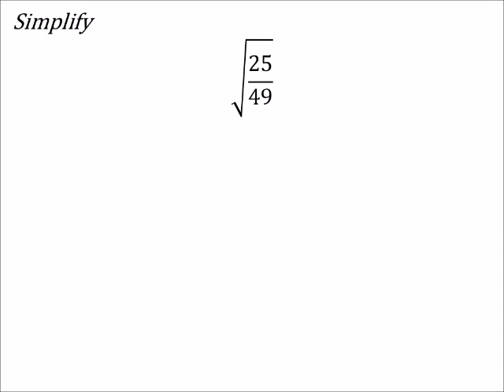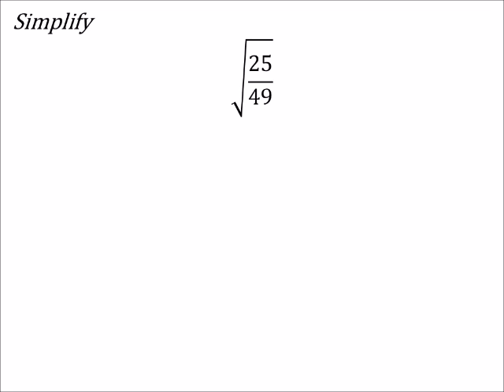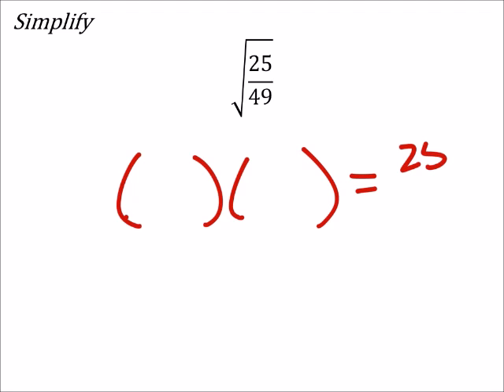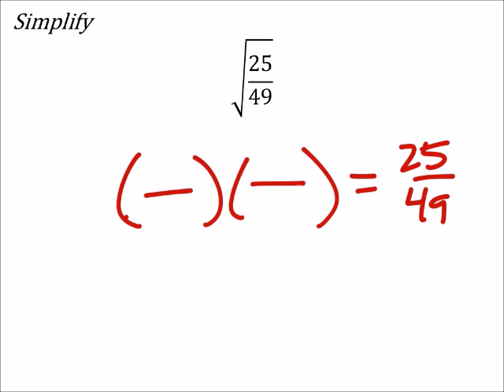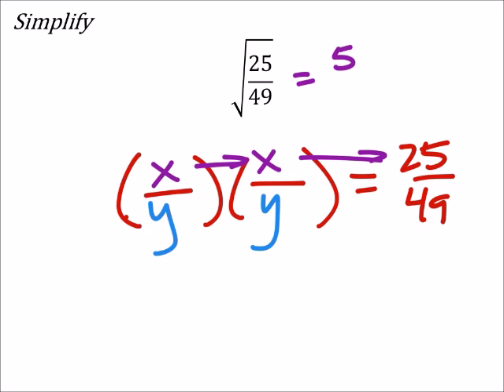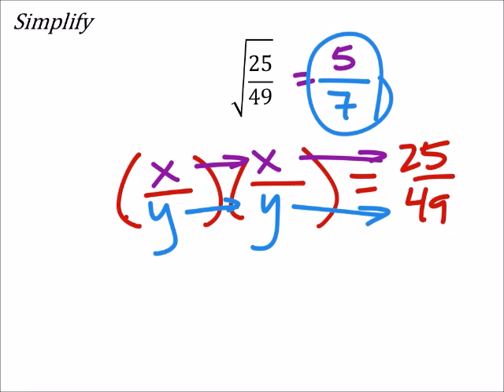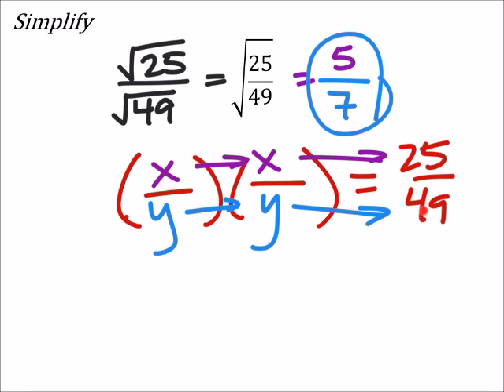How to Simplify a Radical Expression: Fractions (a MATH 1010 Problem)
The problem:
Simplify
√(25/49)